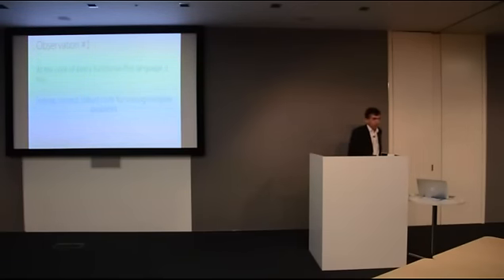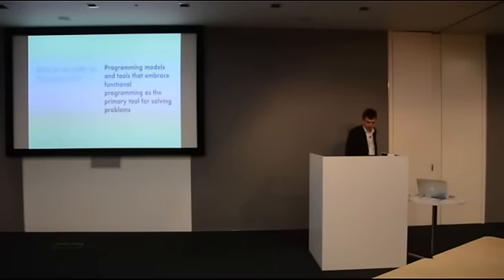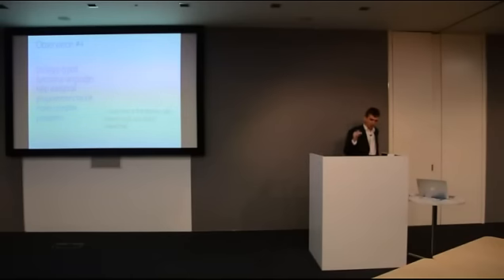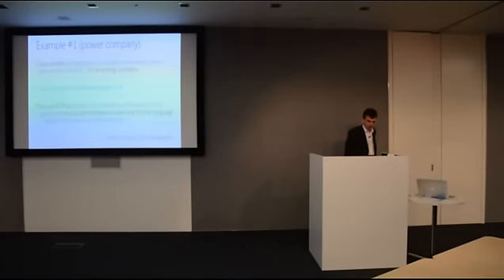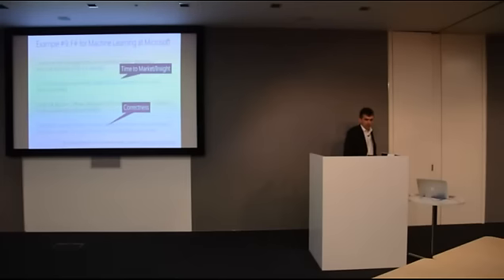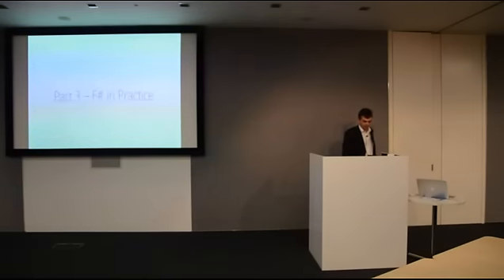F# in Finance 2013 - Keynote - Don Syme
Keynote by Don Syme, titled "Functional Finance" at Fountainhead's "F# in Finance" event in London 2013. Come join us at this year's "Functional Finance" event in London on October 31, 2014.